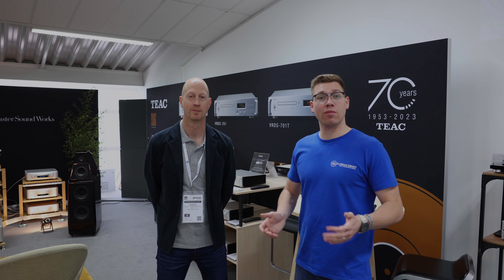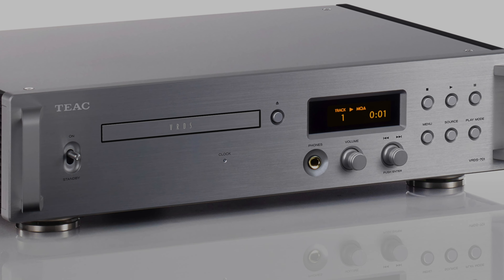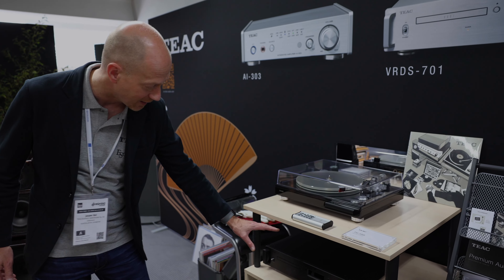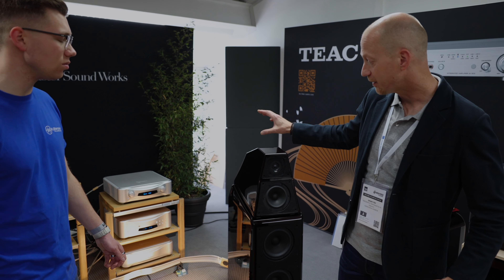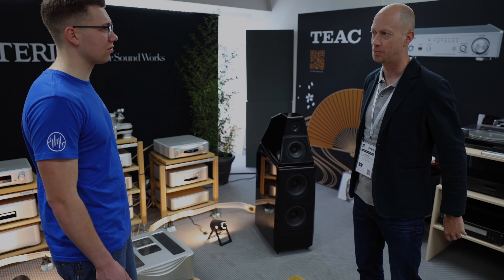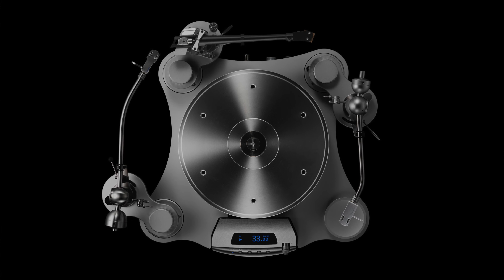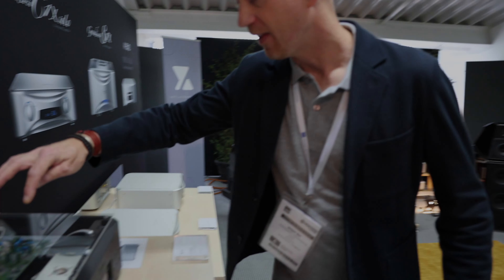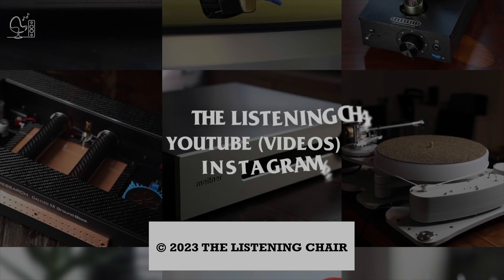High End Munich 2023: New gear from Esoteric and TEAC!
Join The Listening Chair for our final video report from the High End Munich 2023 audio show held in Germany. This report features new products from Esoteric and its sister brand TEAC.

Hosting the video for The Listening Chair is Florian Ernst, who hosts his own popular German language audiophile YouTube channel called The Audiophile Path. @theaudiophilepath

The Listening Chair with Howard Kneller is also on Facebook, Instagram, LinkedIn, and Twitter: @howardkneller